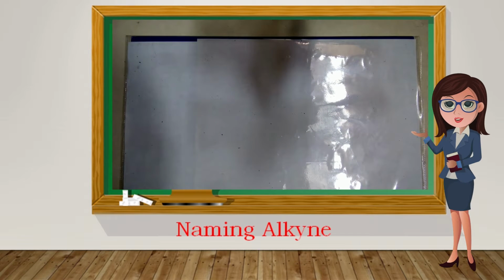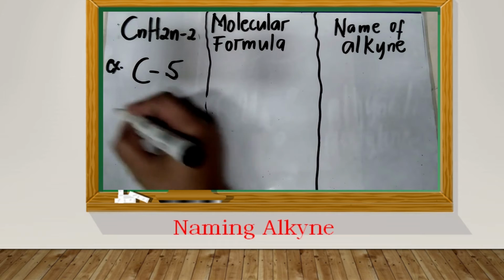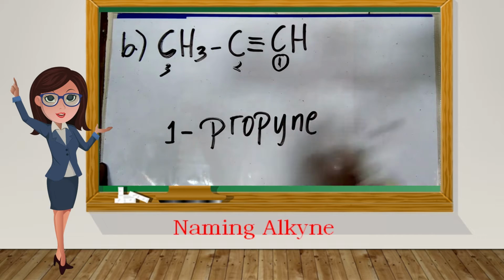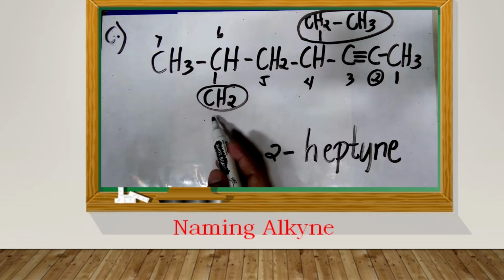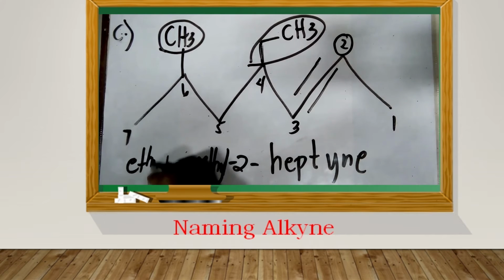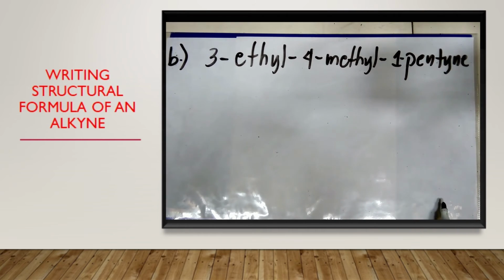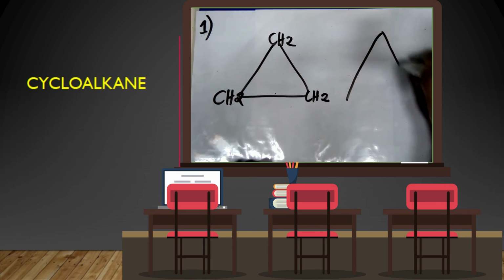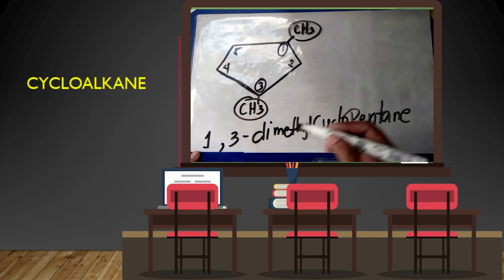ALKYNE & CYCLOALKANE (Naming & Writing structural Formula)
For Organic Chemistry Class